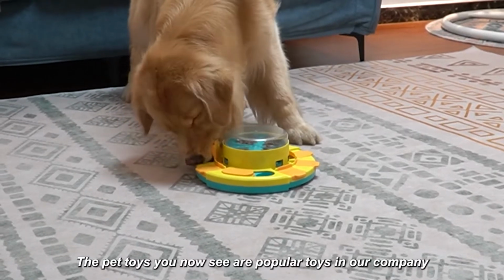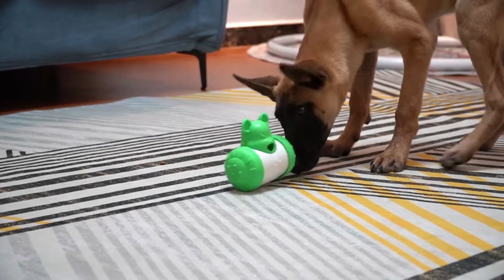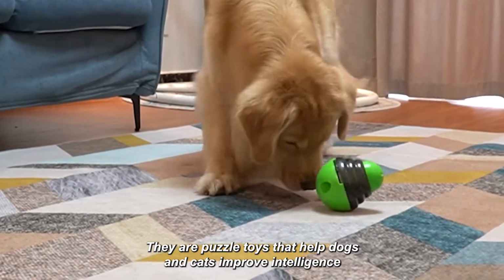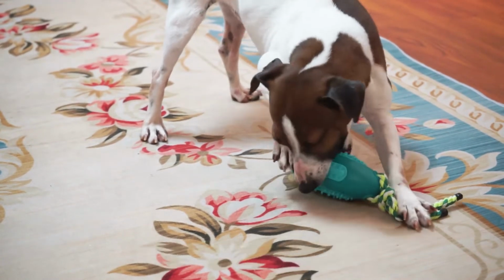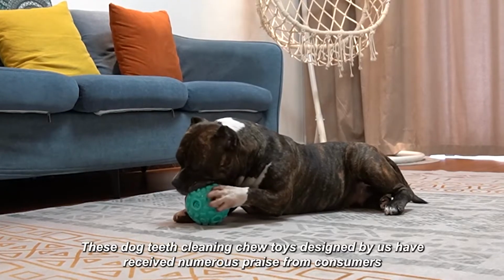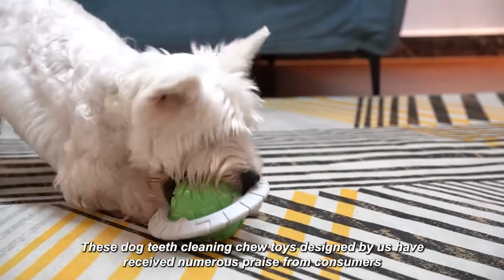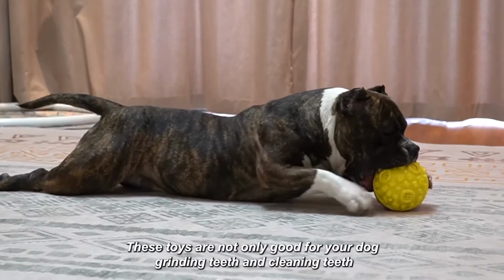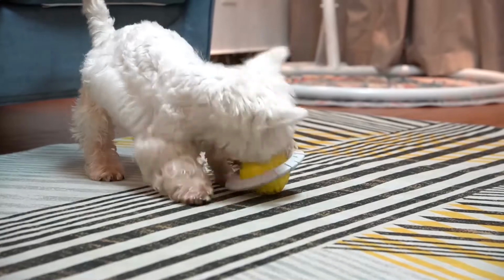Pet supplies factory dogs product manufacturer dog toys cat toy Pets products manufacturers LH9842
[Company introduction]
We are a pet supplies and toys manufacturing enterprise from China. We are also the source enterprise of pet toys R&D, manufacturing and marketing. Our company has BSCI grade B report and the related quality certification. At present, we have independently developed and marketed pet products in more than 150 series, and obtained more than 700 patents in China, the United States, the European Union, Japan and other countries and regions; each of our products has its own independent intellectual property right. Our factory is a standardized management enterprise, and has a strict quality management system. All the products are made by automated production line, which ensured the quality and production efficiency. Our company undertakes all kinds of OEM and ODM orders, and we will keep providing our customers with the best service, and creating maximum value for you with continuous innovation ability. We look forward to meeting you in the future. Thank you for your support and concern.
[website url]
[International Sales Representative]edward
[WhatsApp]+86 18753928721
[Other product recommend]
Dog Supplies：